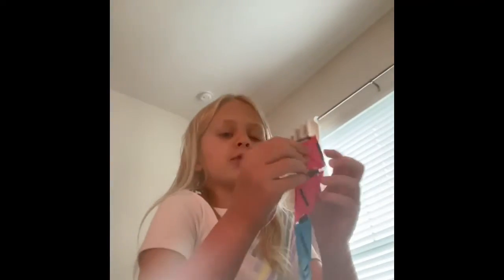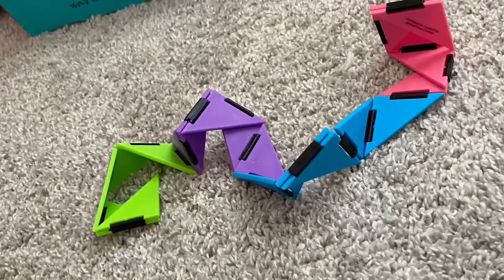U Fidgets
Fidget toy